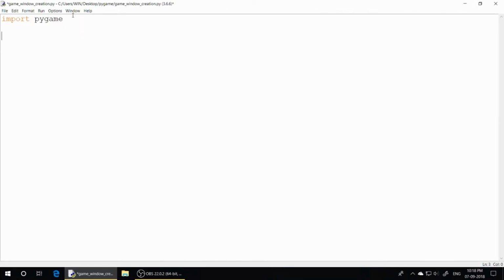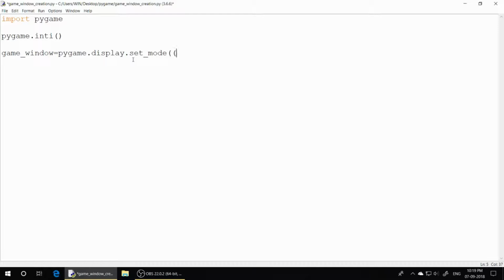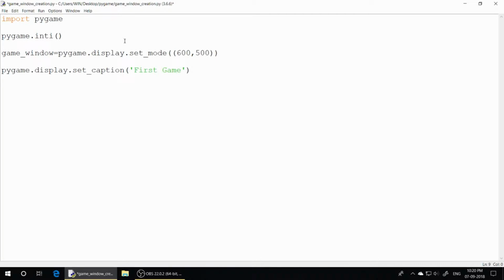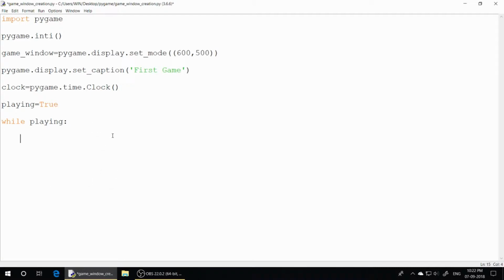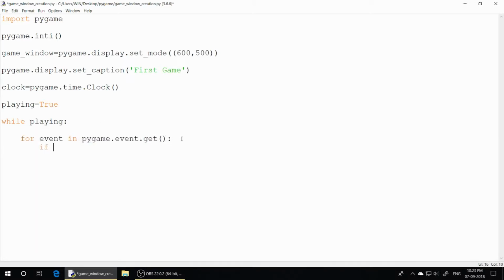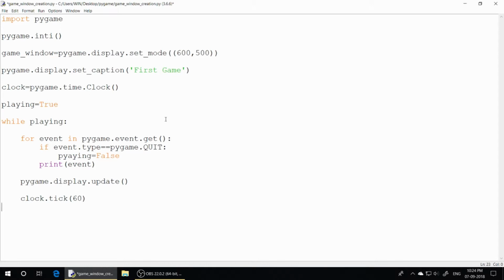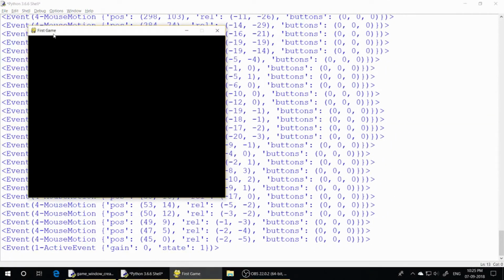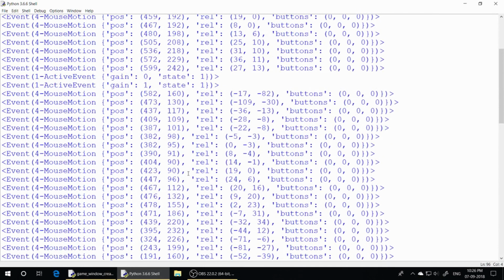pygame_#2 - Creating a Window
Hello Inquisitive Programmers,

As you know this video is the second video of my pygame tutorial series. It includes creating a window concept which is a basic thing but it is a main step in order to create any game.